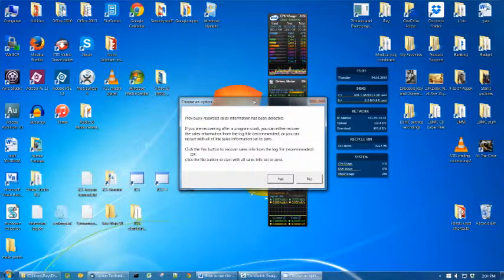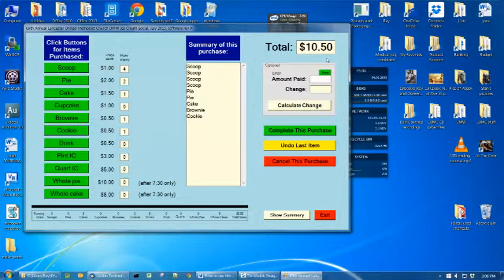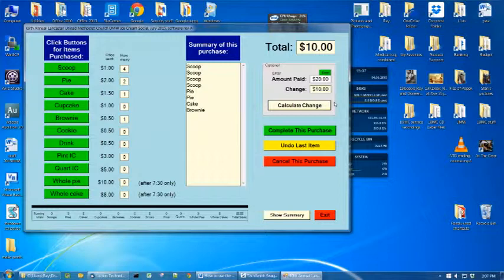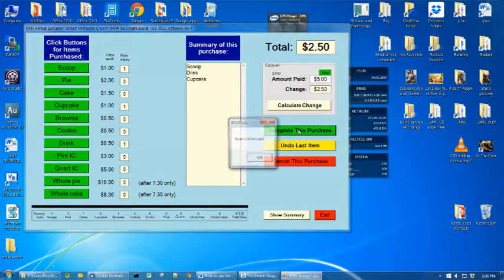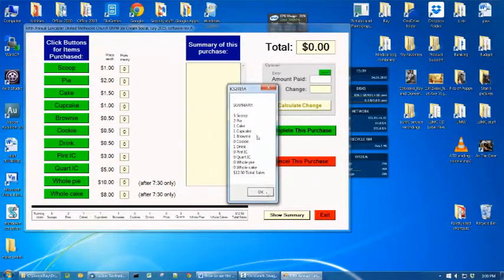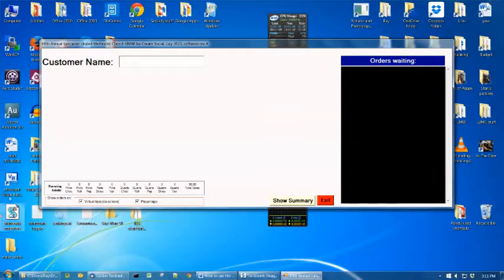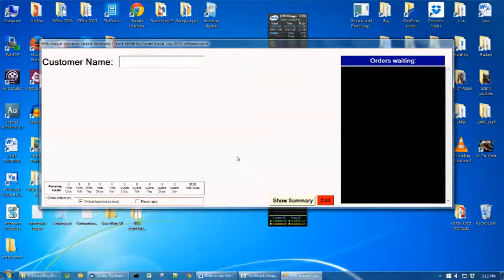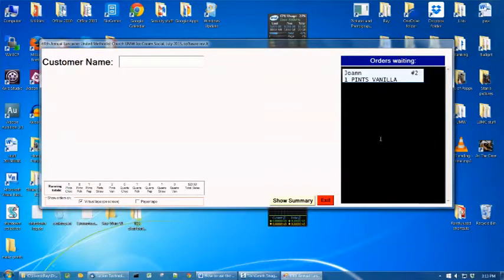Using the LUMC ICS Cashier Programs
How to use the Lancaster United Methodist Church Ice Cream Social
cashiering programs (Windows only).